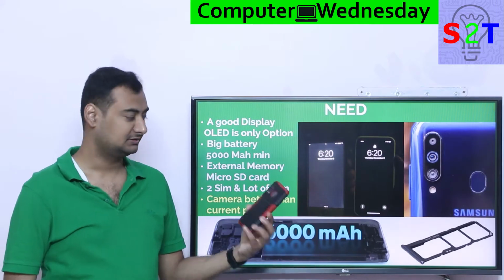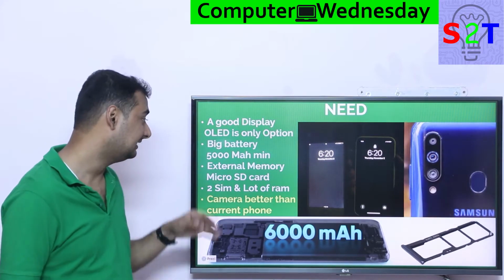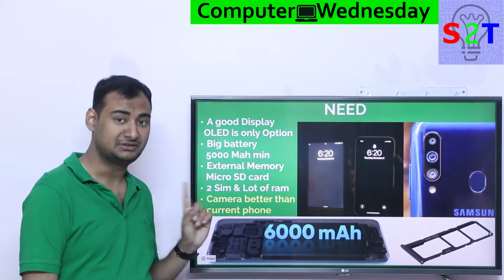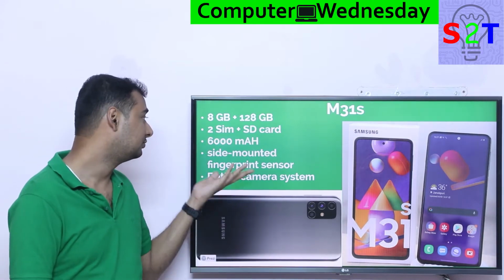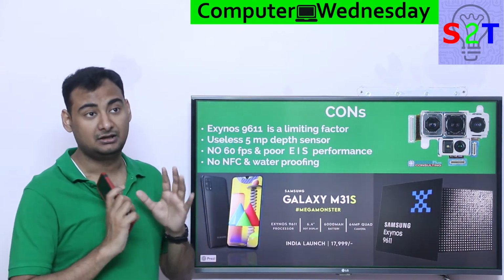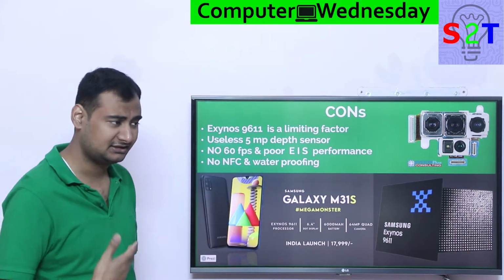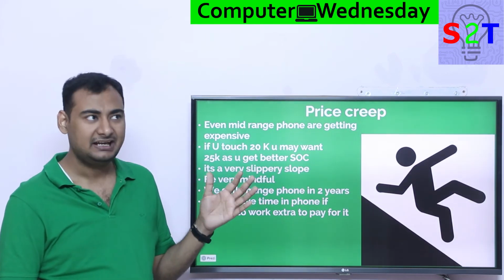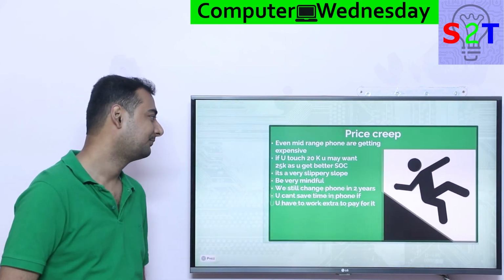Samsung Galaxy M31s Explained {Computer Wednesday Ep129}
Into
my needs
M31s
cons
Price creep